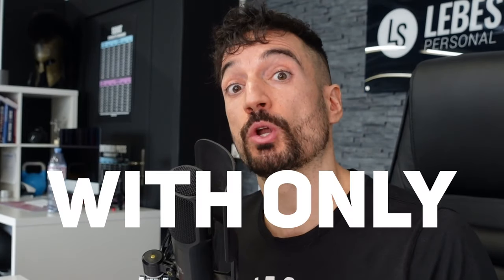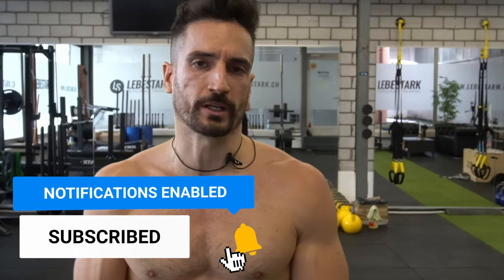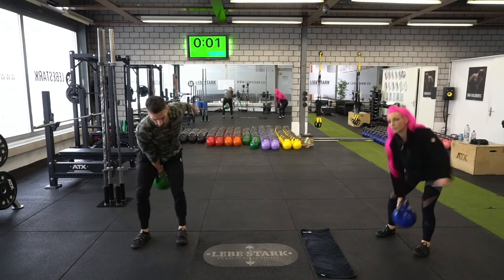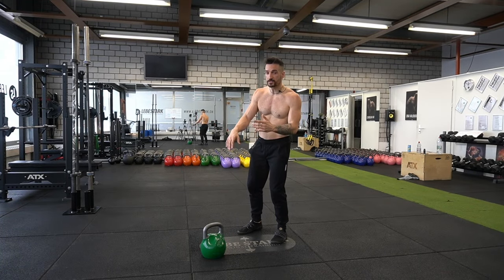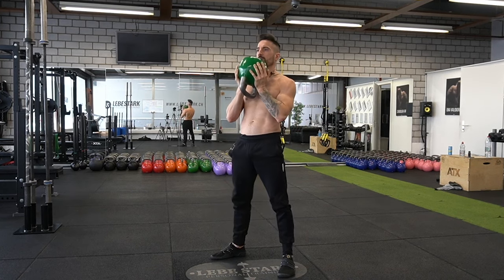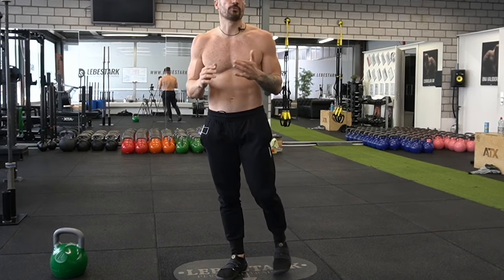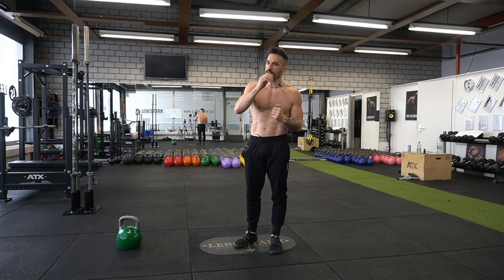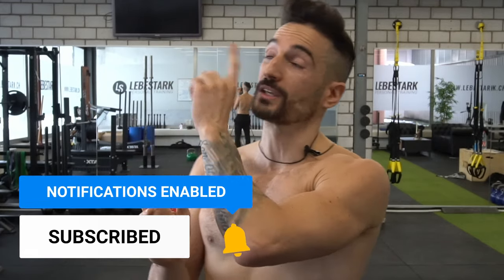GOD-LIKE GAINS - Kettlebell Workout Of The Week #222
Transform your fitness journey with our intense "Chipper Workout" – a kettlebell routine designed to push your limits and elevate your strength. In this heart-pounding session, we'll guide you through a relentless series of exercises, totaling a whopping 140 reps, all performed seamlessly and unbroken.

Workout Protocol:
1. **H2H Swing (50 reps):** Ignite your workout with dynamic hip hinge movements, engaging your entire body for a powerful start.
2. **Clean (40 reps - 20 per side):** Master the art of the clean, targeting each side individually to enhance balance and symmetry.
3. **Push Press (30 reps - 15 per side):** Elevate your heart rate and sculpt your shoulders with this explosive upper body exercise.
4. **Goblet Squat (20 reps):** Engage your lower body and core with precision, ensuring each squat is executed with perfect form.
5. **1-Pump Burpee (for women) or 2-Pump Burpee (for men - 10 reps):** Conclude the circuit with a burst of energy, challenging your cardiovascular endurance.

Protocol Execution:
- Perform all exercises consecutively without rest.
- Set your timer for 12 minutes – the countdown to a stronger you.
- After the buzzer sounds, embrace a well-deserved 90 seconds of rest before diving into the next round.
- Commit to two rounds of this exhilarating routine, pushing your limits and unlocking your full potential.

YouTube Video SEO Description:
Are you ready to redefine your fitness journey? Join us in this high-intensity kettlebell workout, the "Chipper Workout," designed to torch calories and sculpt your body. With a relentless series of exercises totaling 140 reps, this session will test your strength, endurance, and determination.

🏋️‍♂️ Keywords for SEO:
- Kettlebell Workout
- Chipper Workout
- Total Body Strength
- High-Intensity Training
- Unbroken Exercise Routine
- Fitness Challenge
- Explosive Cardio
- Goblet Squat Form
- Push Press Technique
- Full Body Clean

🕒 Set aside 12 minutes of your day, and let's transform together. Hit play, break a sweat, and experience the fitness revolution. 💪